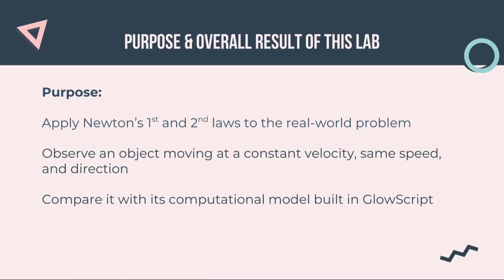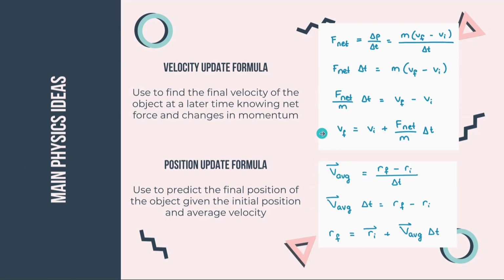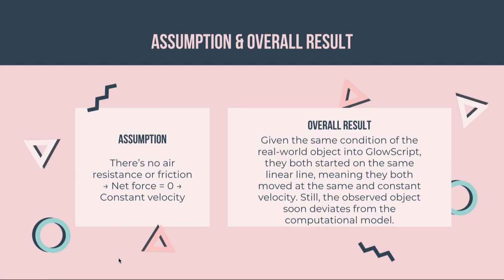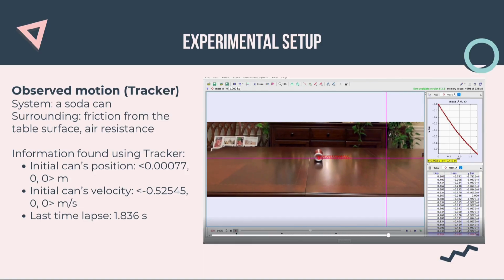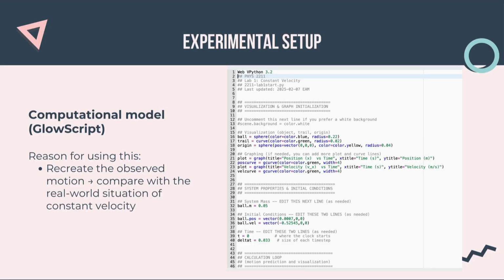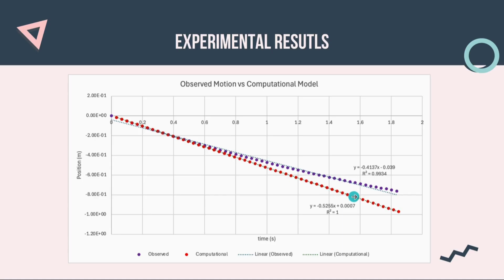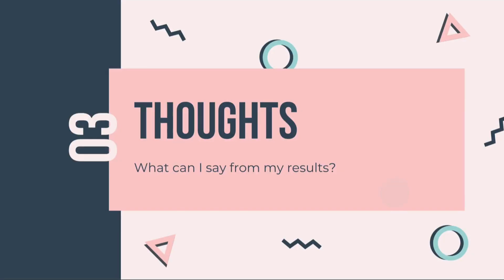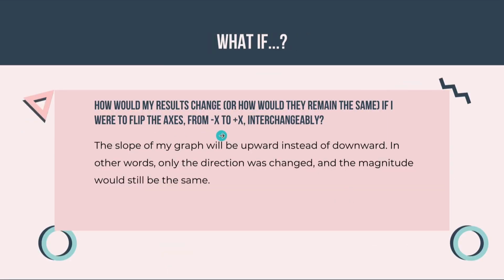PHYS 2211 lab 01 - Constant Velocity